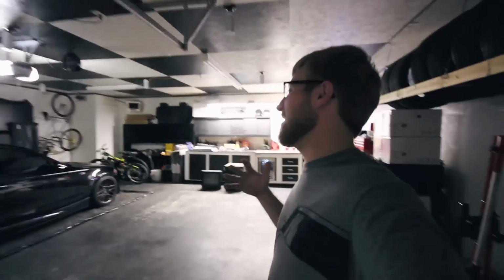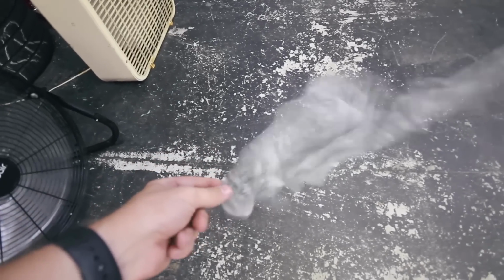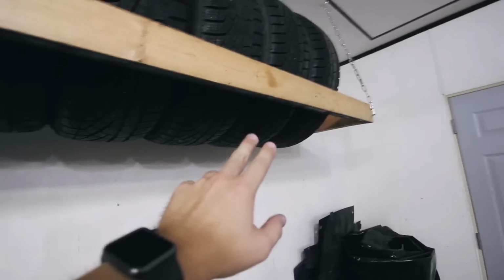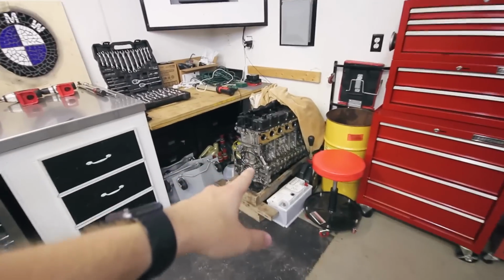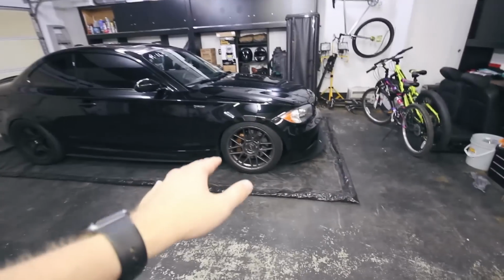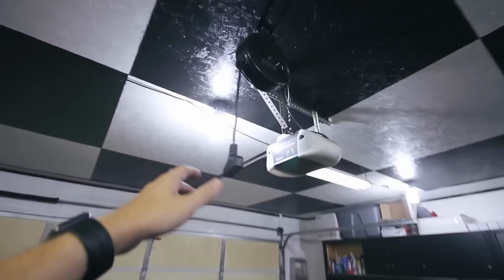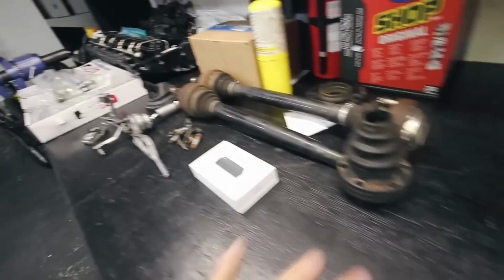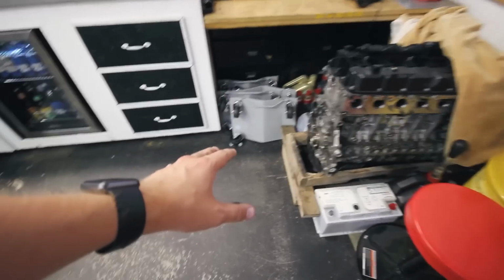The Ultimate Home Garage Setup! DIY Gearhead Paradise.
Let's take a tour of my garage so I can show you the way I work on things. Without this garage, nothing on this channel would be possible. Let me know your thoughts, I'd love to hear what YOU love about YOUR garage.

OTHER ITEMS IN THIS VIDEO:
LED Corn Cob Light Bulbs
LED Shop Light
32" Roku Smart TV
Rotating Table Vice
Bluetooth Stereo Receiver
Engine Support Brace
Engine Stand
Low Profile Jack
Car Wheel Dollies (4 pack)
Garage Containment Mats
Perfect 200pc Starter Tool Kit
Craftsman Rolling Tool Chest
Rolling Shop Chair
Rolling Tool Chest
Retractable Extension Cord Reel
DeWalt Air Compressor
Air Hose Reel
Table Top Belt Sander
Map Gas Torch
All-Purpose Fire Extinguisher
Pair of Jack Stands
BMW Jack Pad Adapter
Magnetic BMW Spark Plug Socket
Spark Plug Feeler Gauge
Torque Wrench
Magnetic Rechargeable Work Light
Cordless Rechargeable Screwdriver

Jake Spence
W3178 Van Roy Rd #135